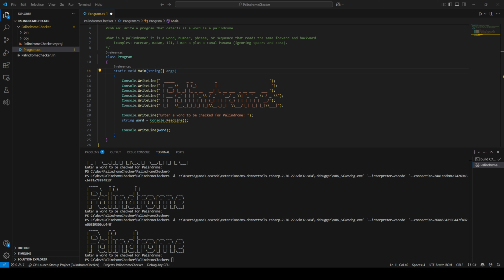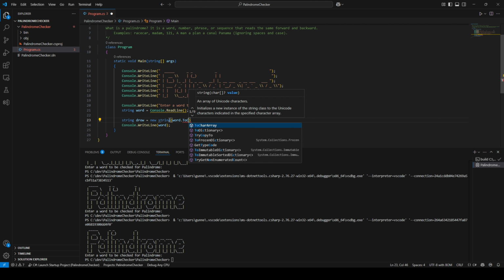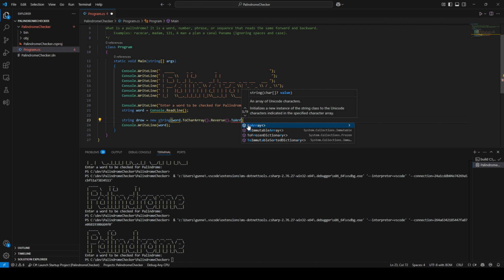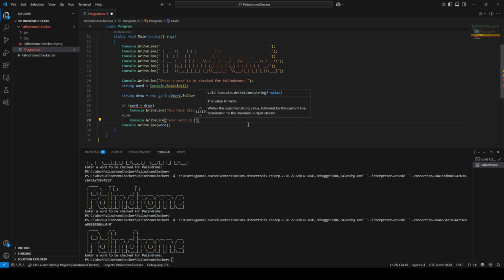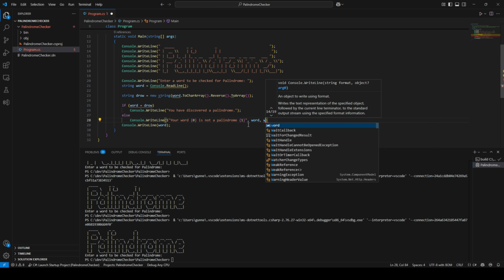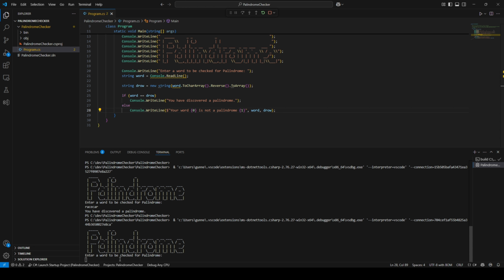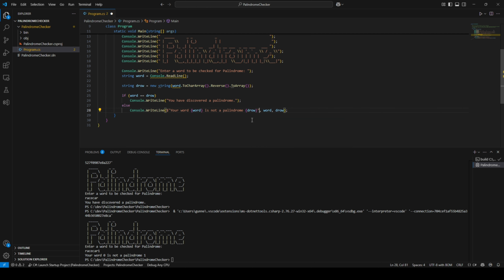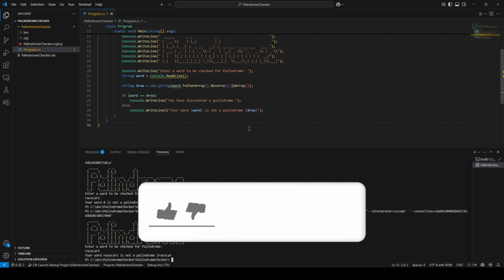Palindrome Checker in C# [Beginner Level]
In this video, I walk through a simple coding exercise: writing a palindrome checker in C#. A palindrome is a word, phrase, or sequence that reads the same backward as forward... like "madam" or "racecar".

I show the process from start to finish, including how I approach the logic, write the code, and debug it. If you're learning C#, brushing up on problem-solving, or just want a quick coding refresher, this one’s for you!

Topics Covered:
What is a palindrome?
C# logic to check for palindromes
Real-time coding with commentary

Tools Used:
VSCode, C#

If you would like the source used for this video, it can be found